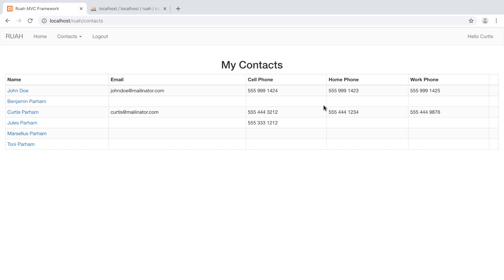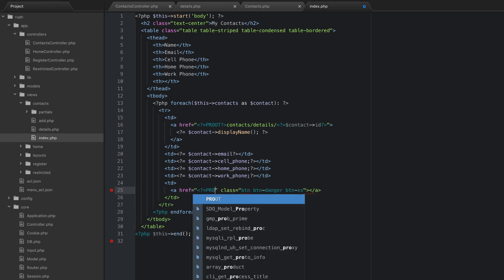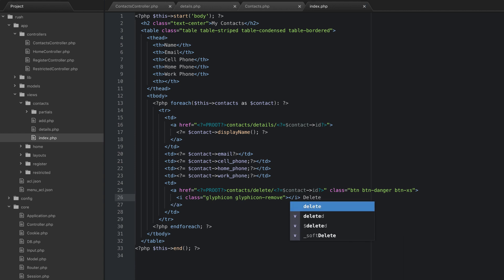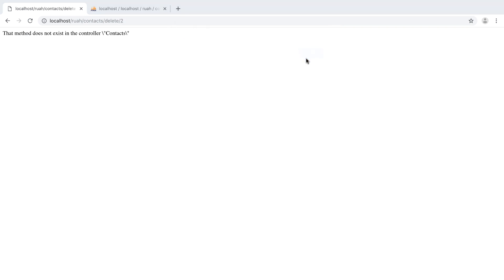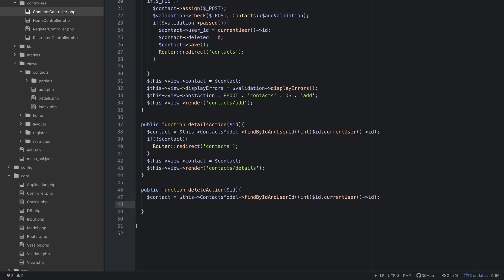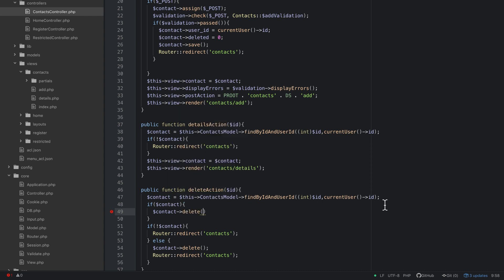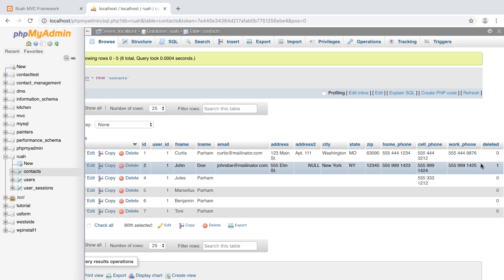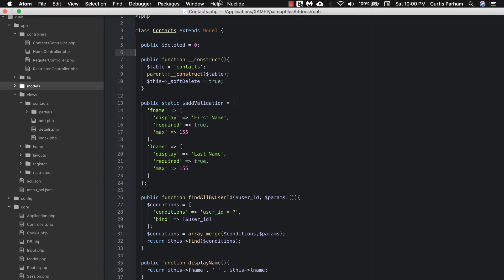Delete A Contact